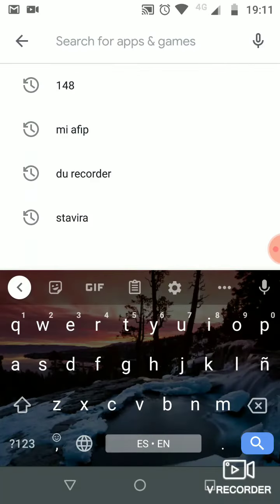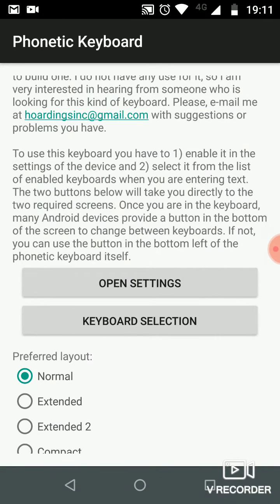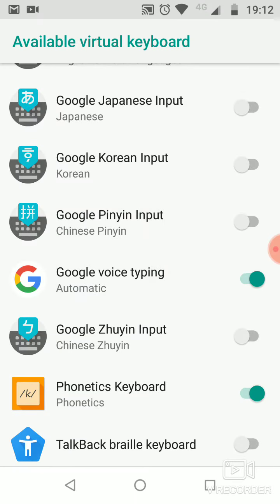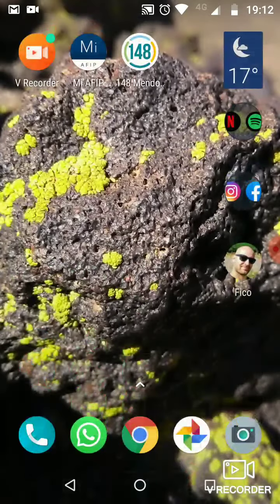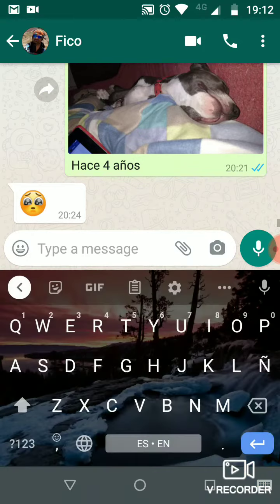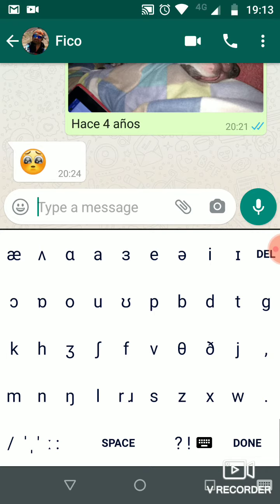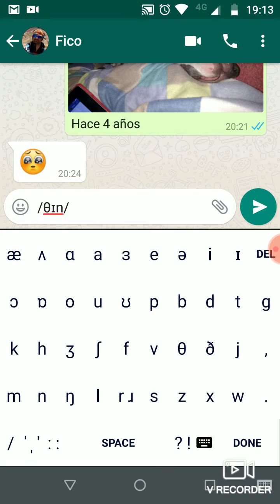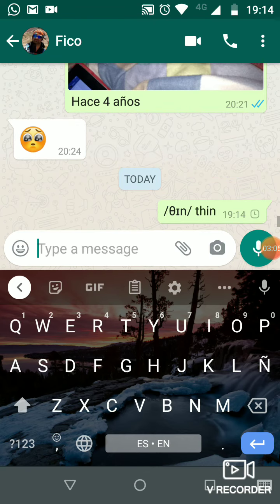Phone Phonetic Keyboard App Tutorial